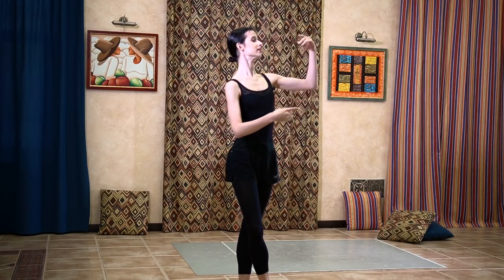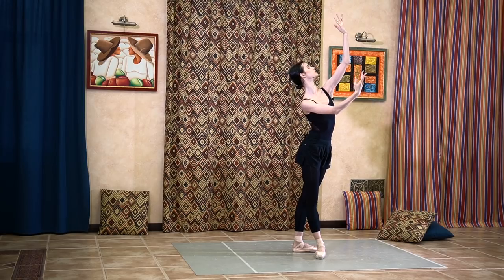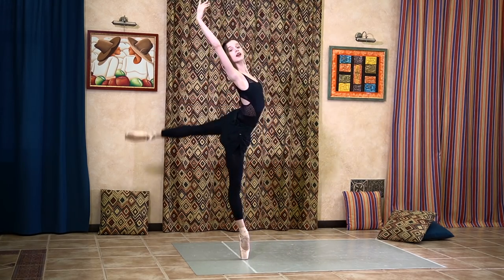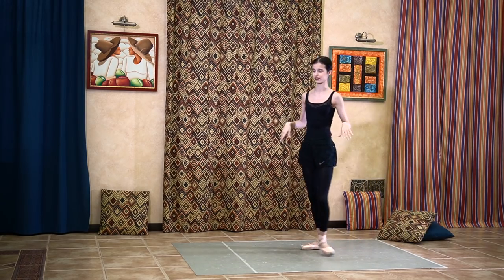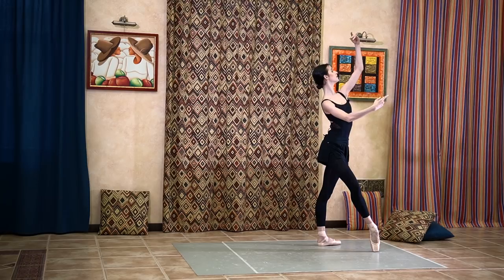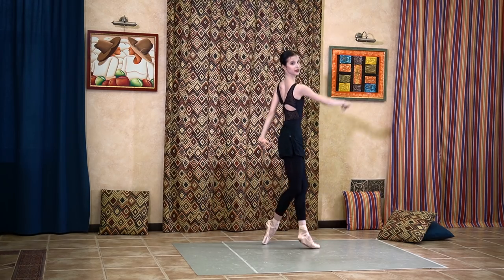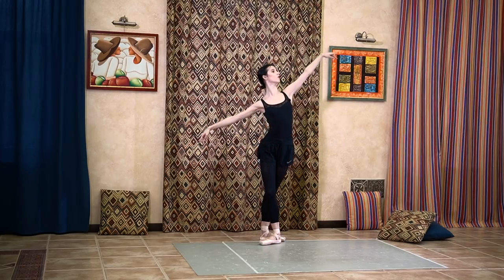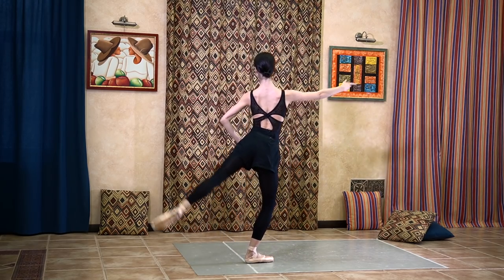PAQUITA ballet solo - LEARN IT at home with Maria Khoreva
1:04 - learning PAQUITA Grand Pas SOLO
19:16 - ballet PAQUITA at the Mariinsky Theatre

In this video we’re going to learn the steps Paquita Grand Pas Polonaise solo together. Paquita solo famous for its very effective ballonné sequence at the end that showcases ballerina’s balance and stability.

It’s a very lively solo and a lot of fun to perform so I hope you enjoy this little ‘tutorial’! Leave your thoughts on the comments below!

PERFORMERS:

Conductor: Valery Ovsyanikov
Paquita: Maria Khoreva
Andrés: Xander Parish
Cristina: Maria Shirinkina
Carducha: Maria Bulanova
Young Gypsy Man: Roman Belyakov
Clemente: David Zaleyev
Paquita’s Friends: Maria Iliushkina, Vlada Borodulina, Anastasia Nuikina, Daria Ionova

CREDITS:

Libretto by Yuri Smekalov

Choreography: Yuri Smekalov
Reconstruction and staging of Marius Petipa's choreography (Act III Grand Pas): Yuri Burlaka
Production Designer: Andrei Sevbo
Lighting Designer: Konstantin Binkin
Costume Designer: Elena Zaitseva

Conductors: Valery Ovsyanikov, Gavriel Heine
Music edited by Yuri Smekalov